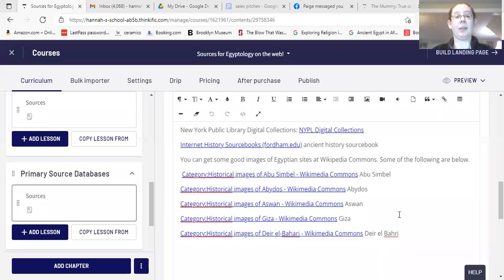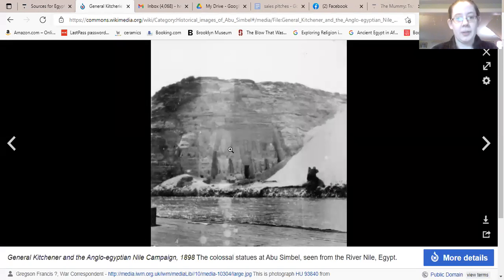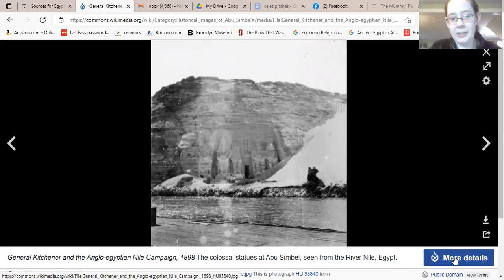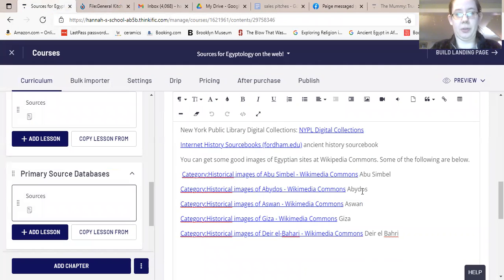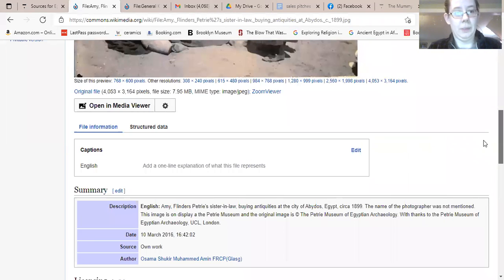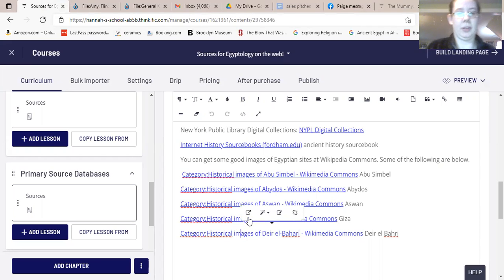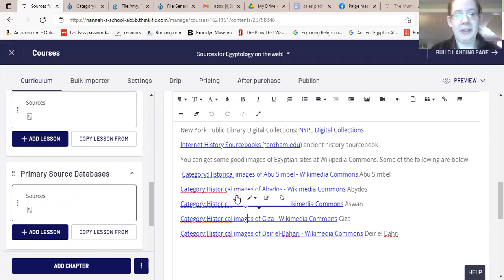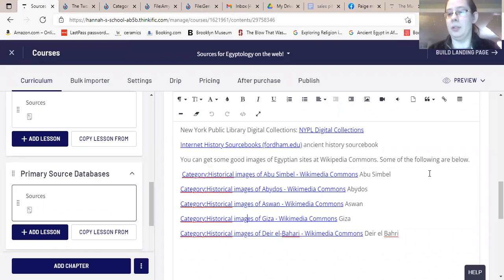A How To Guide: accessing original photos of sites within ancient Egypt through Wikapedia Commons.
Travel with me through pages stored at Wiki Commons to see sites like Karnak, Luxor, etc. as they were first re-discovered in the 19th/early twentieth century! The links are taken from my soon to be published course on Thinkific.com. Published courses